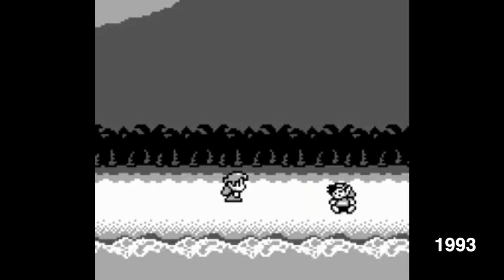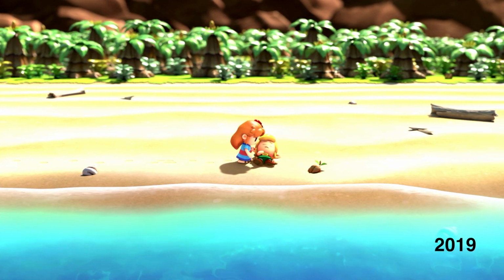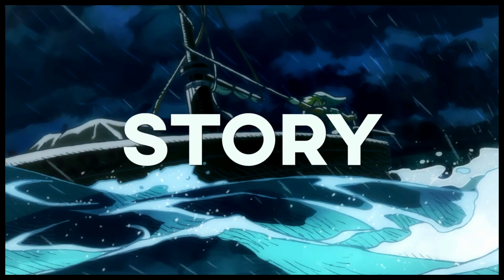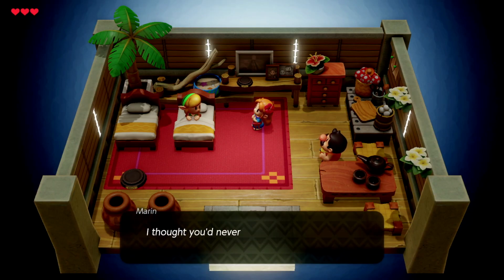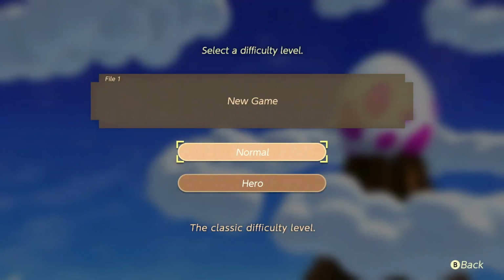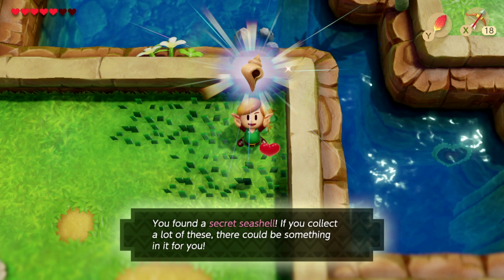The Legend of Zelda: Link's Awakening | Dreamality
Today I share my thoughts on The Legend of Zelda: Link's Awakening!

Played for 16 hours, only available for Nintendo Switch.

Beyond the Sea - Reneé Dominique Cover